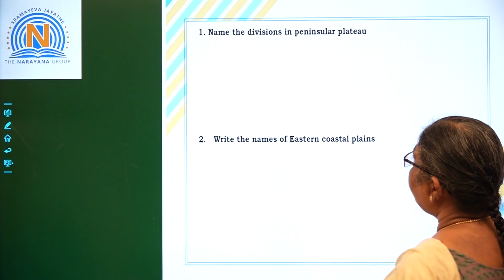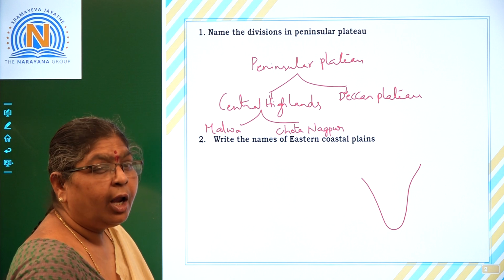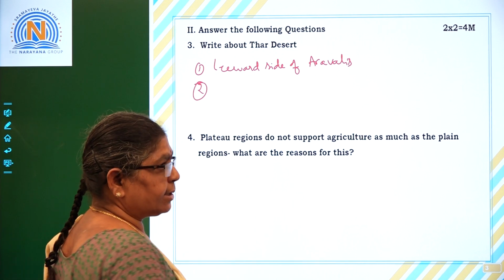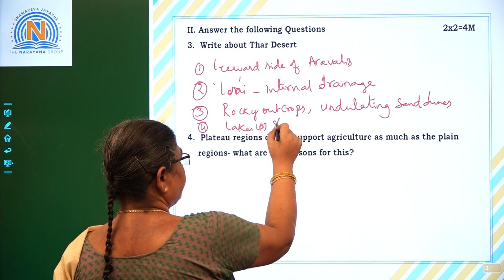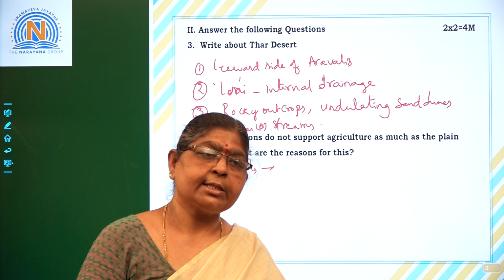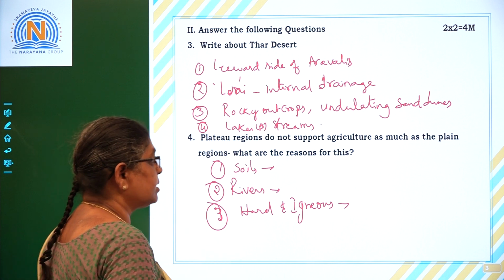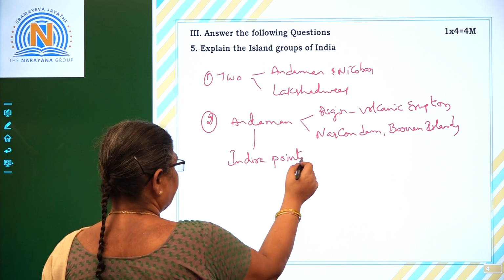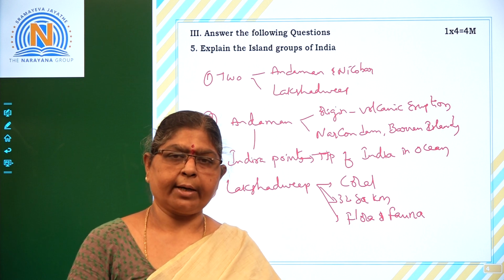X SOCIAL 3